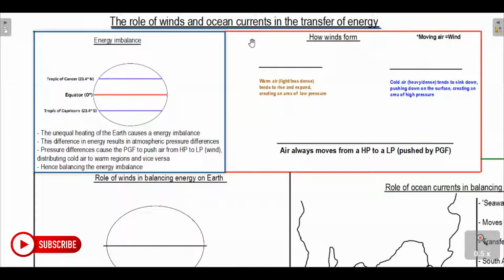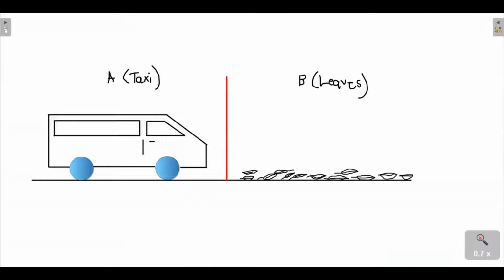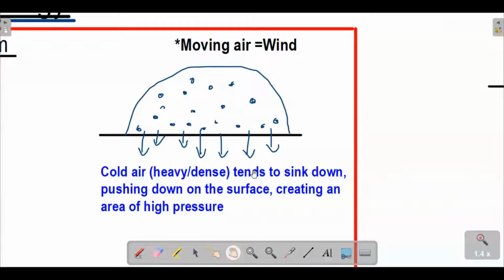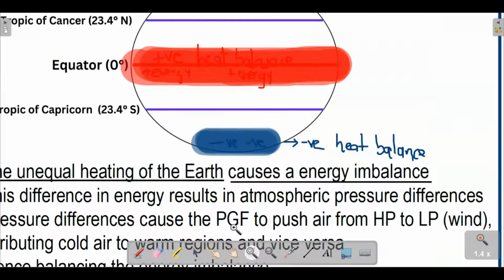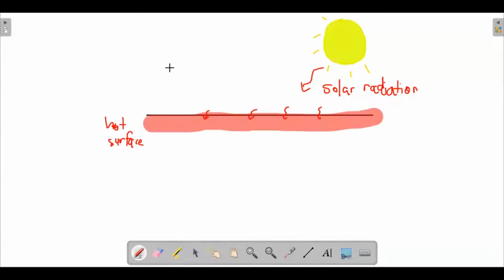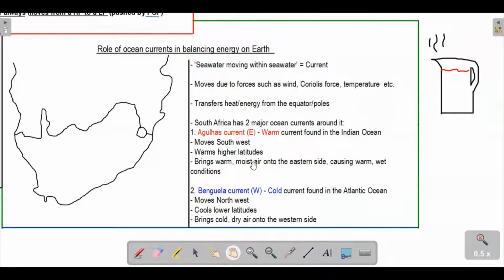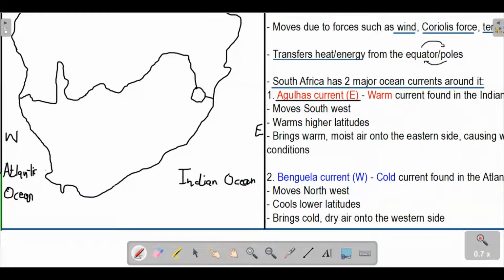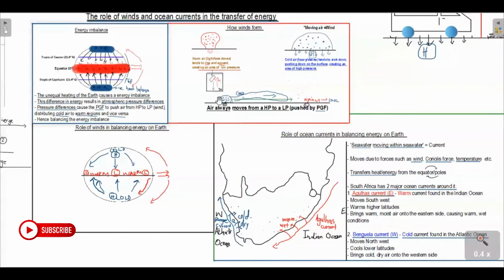GRADE 11 GEOGRAPHY | TRANSFER OF ENERGY AND ENERGY BALANCE | ROLE OF OCEAN CURRENTS & WINDS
In this video we discuss the role of ocean currents and winds in balancing the energy of Earth.